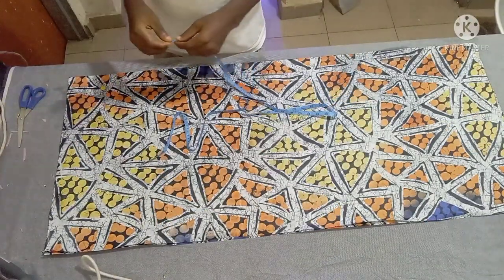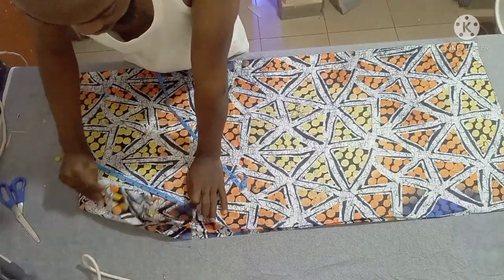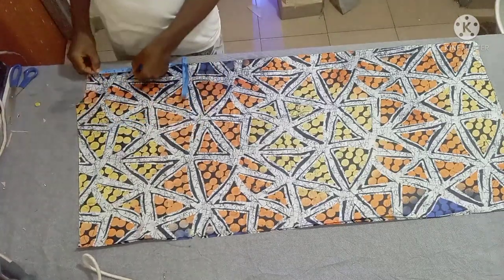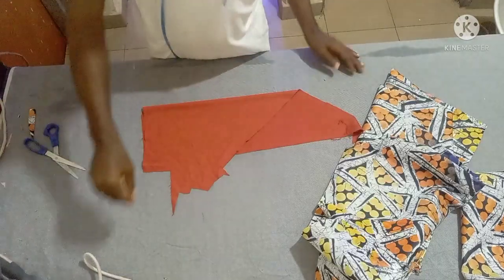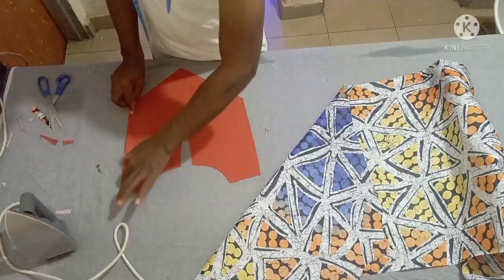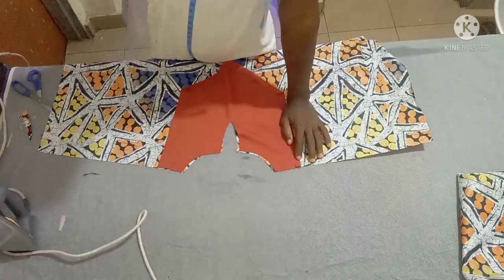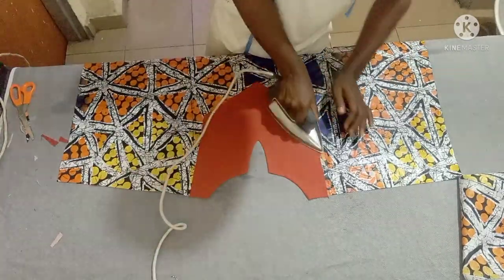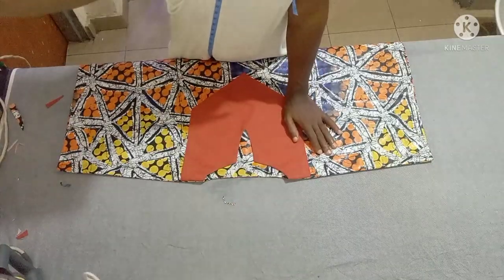Easy Bubu making/ Beginners Friendly | How to make simple bubu for beginners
a video on how to make a bubu dress